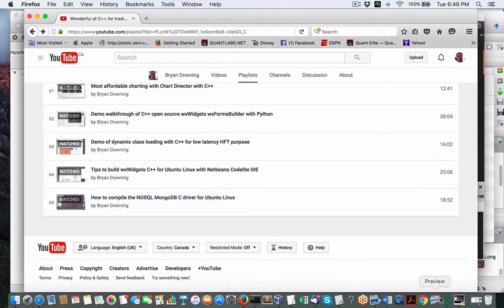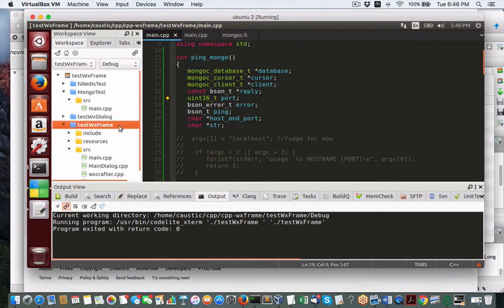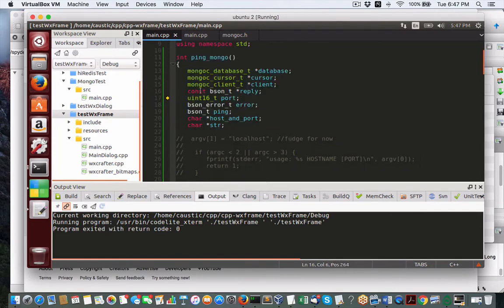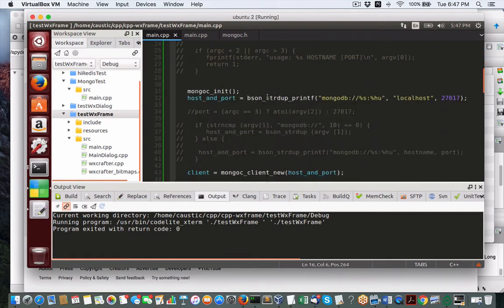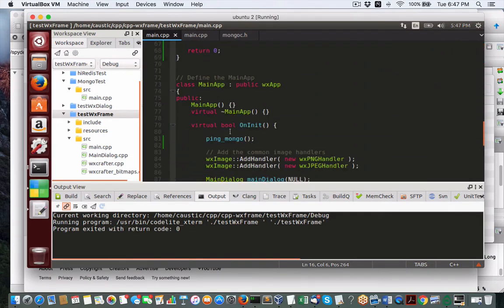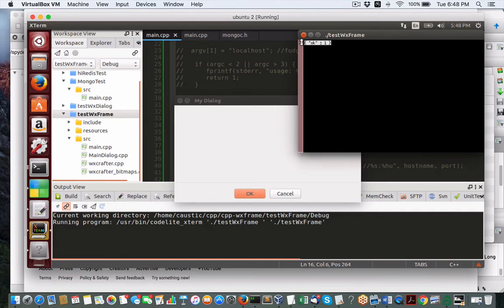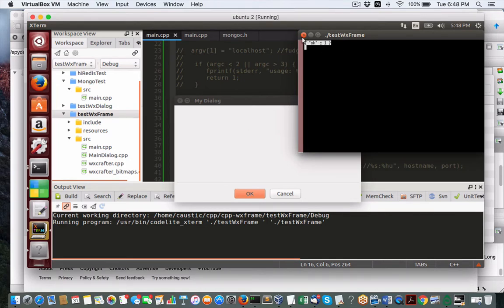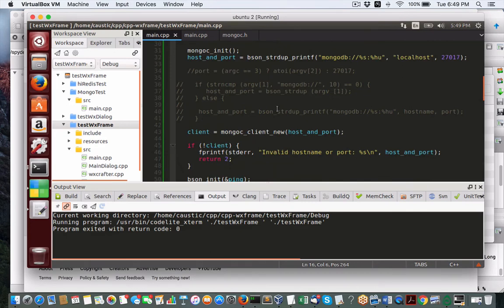Test C++ with wxWidget GUI and NOSQL MongoDB ping on Ubuntu Linux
Big milestone test completed as explained in my video